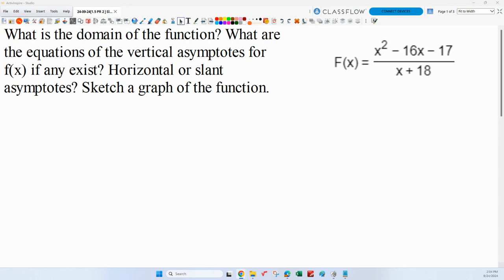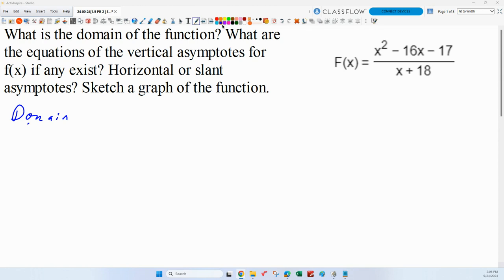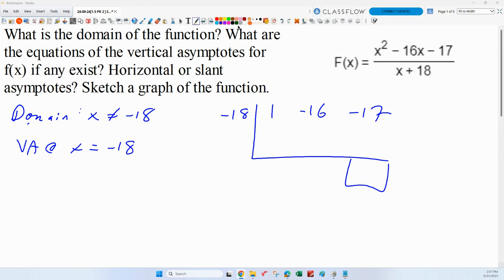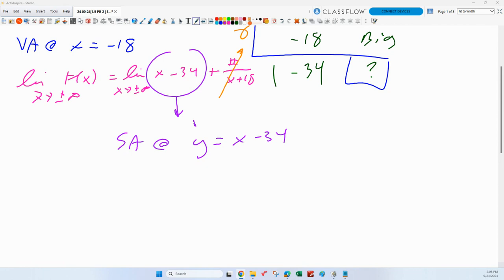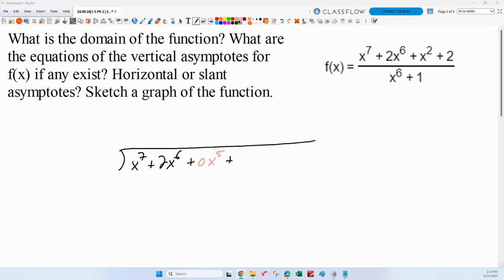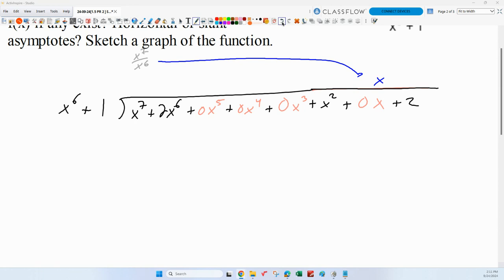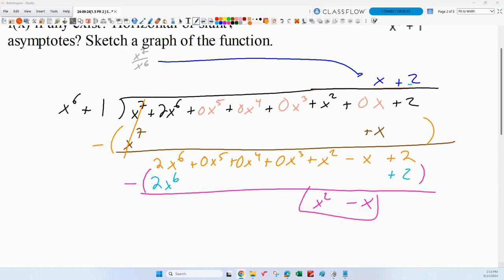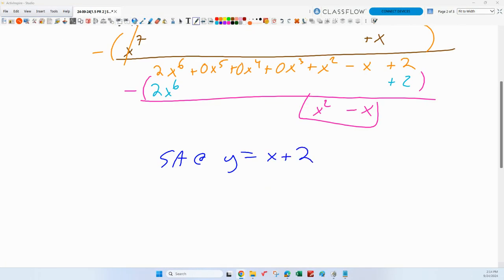24-09-24[1.5 PR 2 ] Slant Asymptotes, Sketching Rational Functions